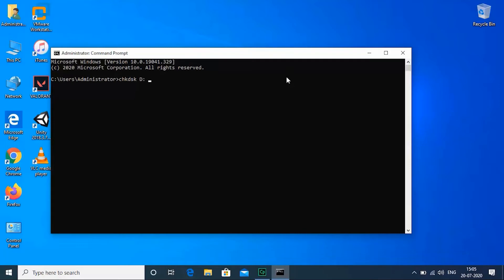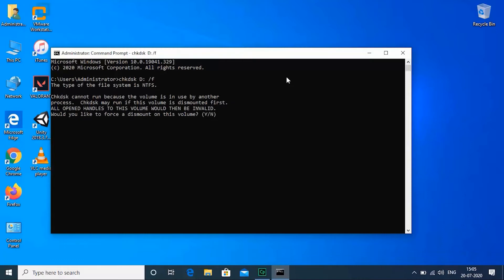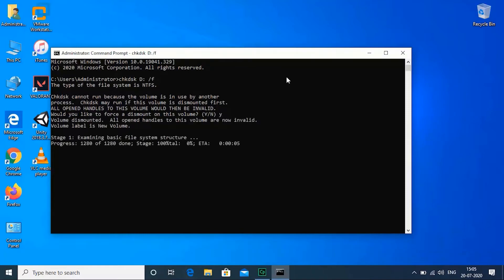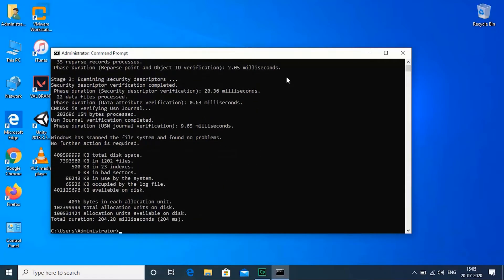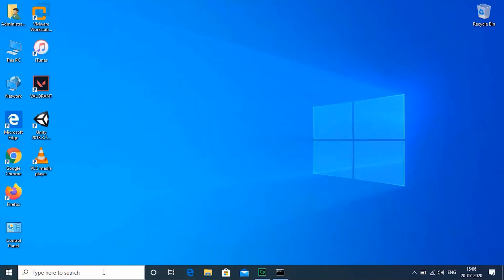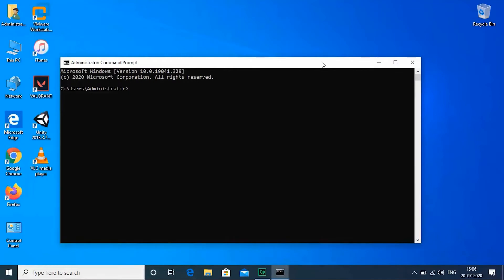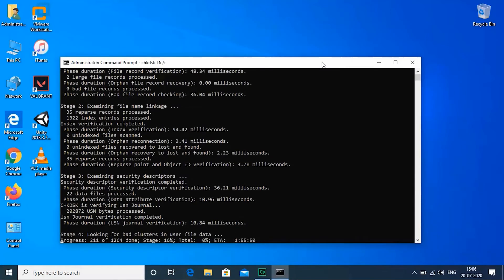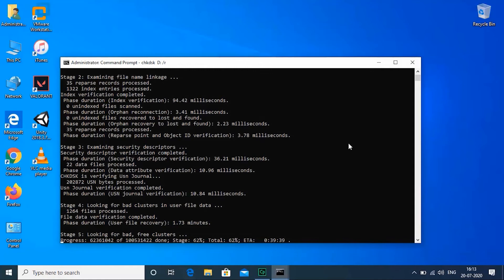chkdsk commands windows 10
check disk command windows 10
chkdsk command in linux with examples
how to check hard disk error in windows 10
chkdsk cannot run because the volume is in use by another process
check and fix hard disk errors
Fix disk errors

How to run a Disk Check (chkdsk) using the Command Prompt cmd in your Windows 10 computer. You should periodically use the Check Disk tool to check the integrity of disks. Check Disk examines disks and can correct many types of common errors on FAT16, FAT32, and NTFS drives. One of the ways Check Disk locates errors is by comparing the volume bitmap with the disk sectors assigned to files in the file system.
Error 0x80070570 the file or directory is corrupted and unreadable – This error can also occur while copying your files. If that happens, be sure to scan your hard drive for errors.

0:00 Introduction

chkdsk has 3 parameters.
0:07 chkdsk /f
this option will attempt to fix any found error
0:49 chkdsk /r
this option will locate for bad sectors and recover any readable information (Takes much time to run)
1:20 chkdsk /x
this option will force the volume you're about to check to be dismounted before the utility begins a scan (suggested to use)